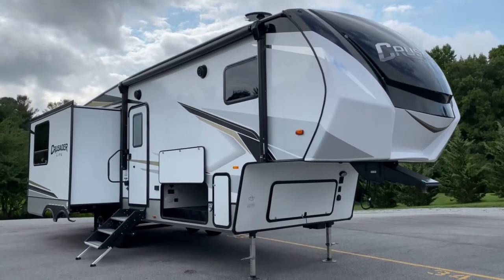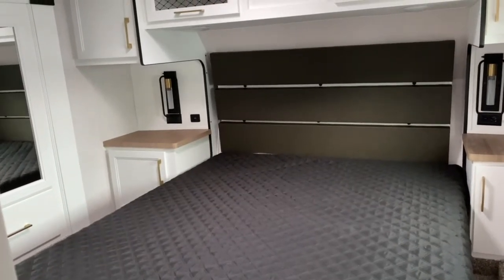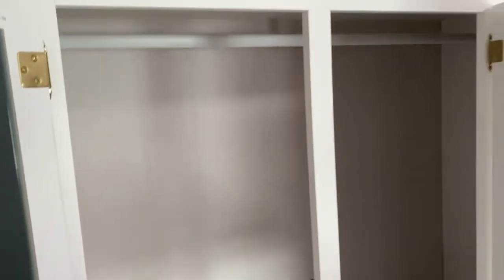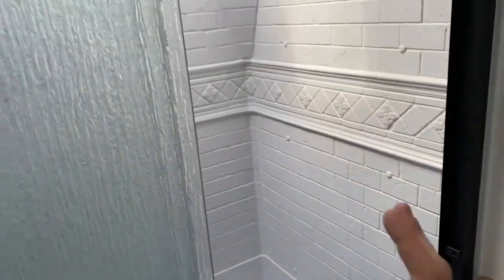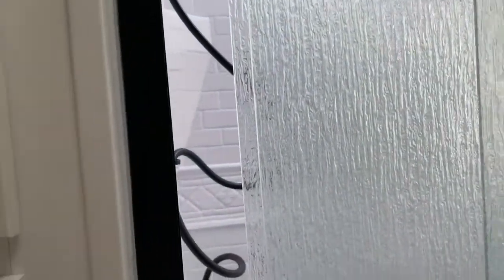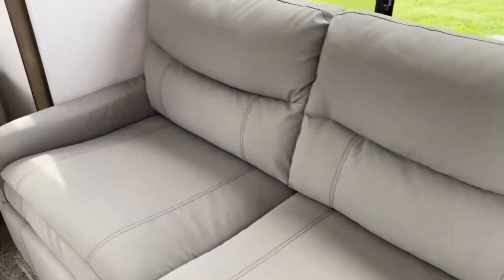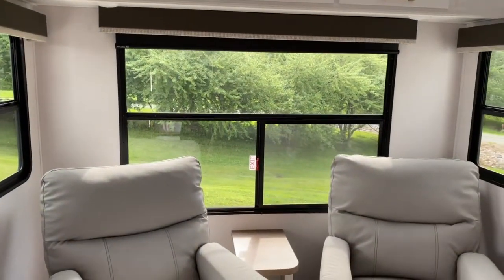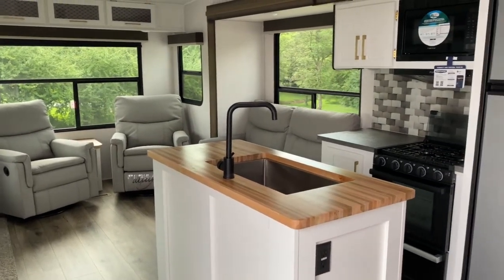2021 Crusader Lite 28RL Rear Living Fifth Wheel Travel Trailer Tour | Tri State RV, Anna IL